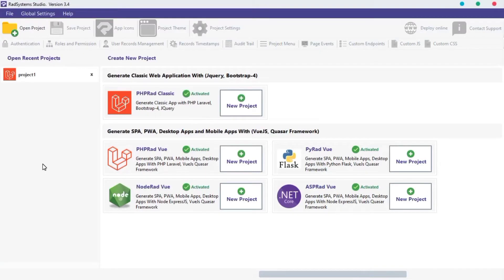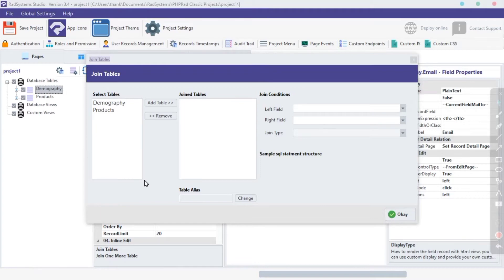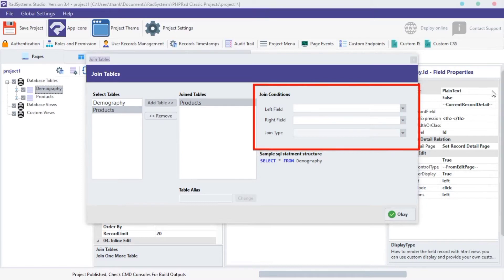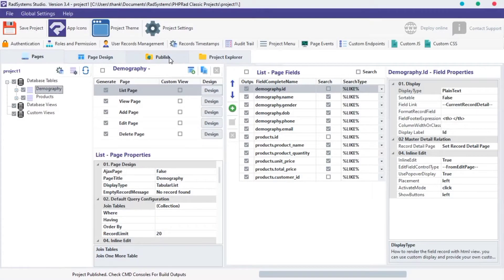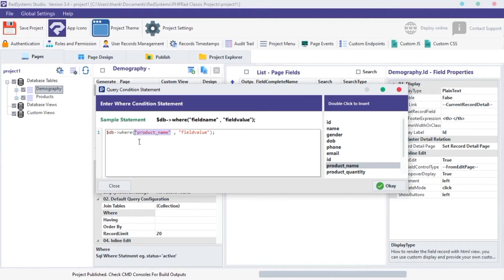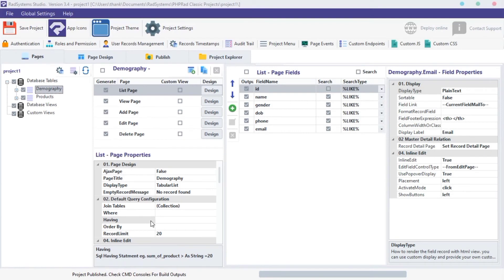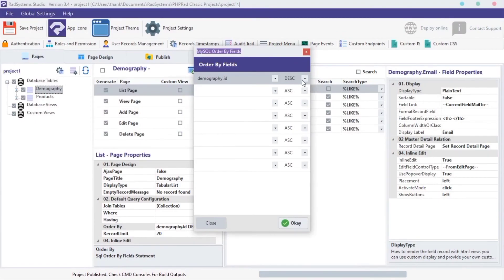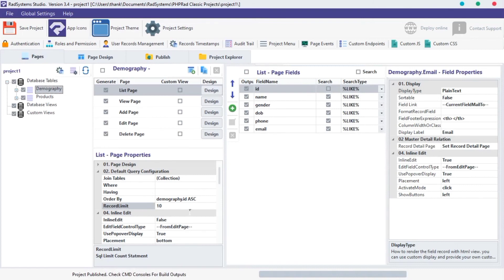Default Query Configuration | Low Code | RadSystems Studio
Learn how to configure queries in Radsystems Studio | Low Code